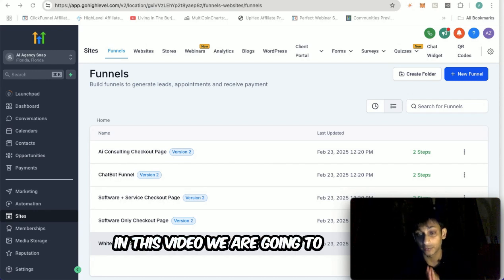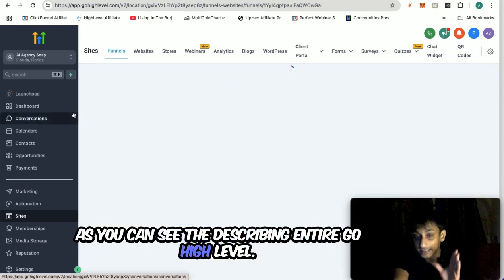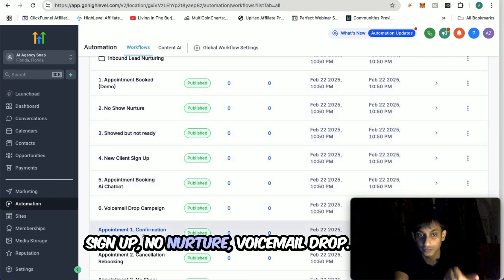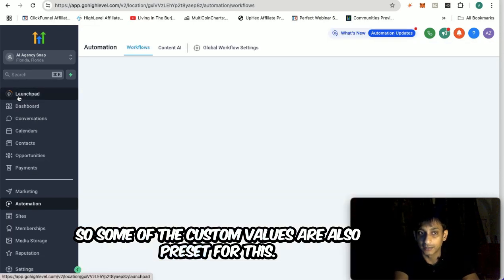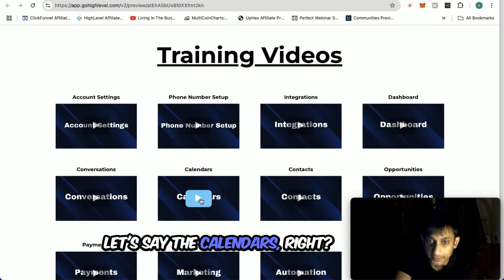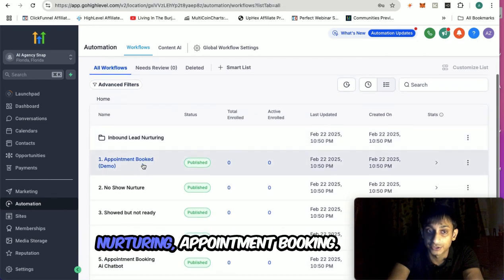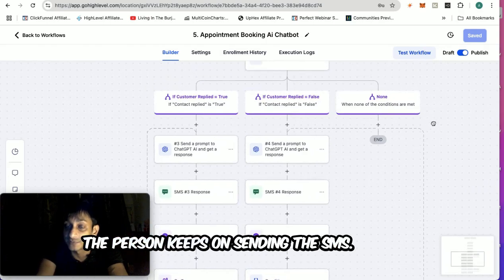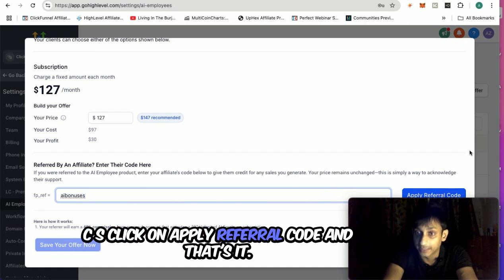Get Gohighlevel AI Agency Snapshot for free & kickstart with selling AI Employee in 2025